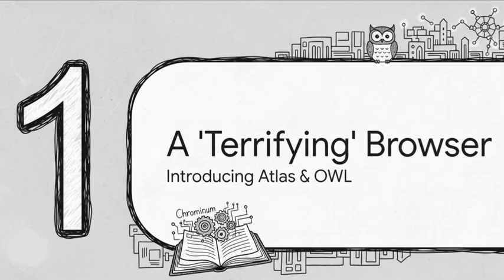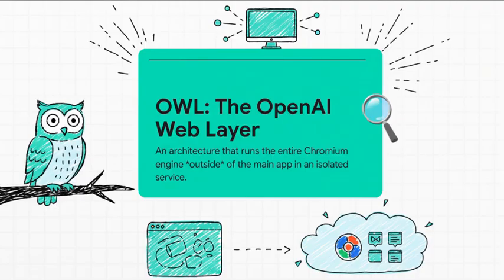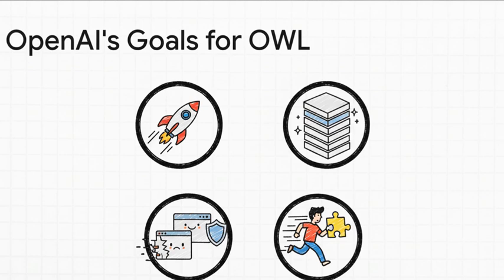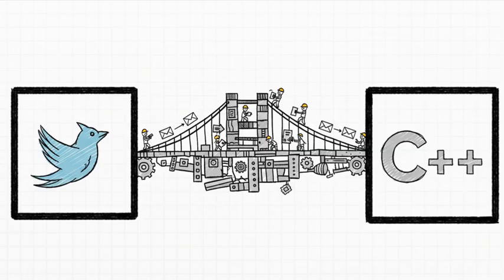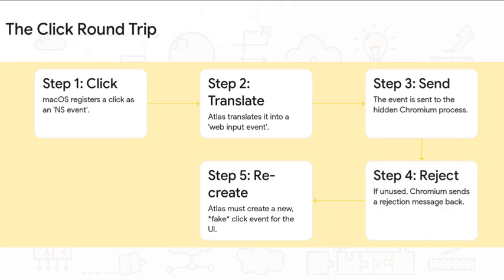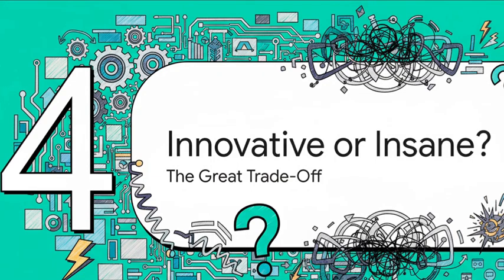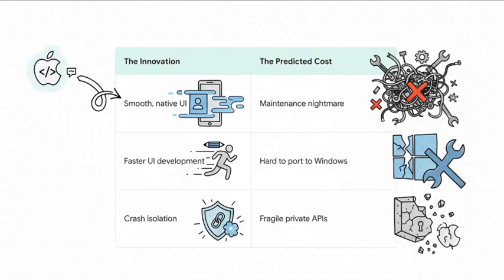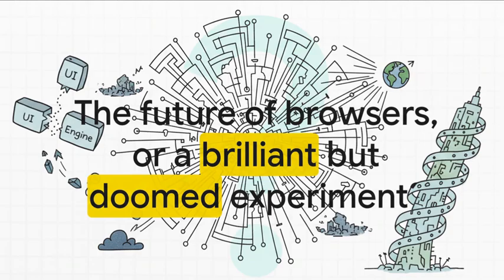Chrome, Edge & Atlas Browser: Why Atlas is not the next default browser